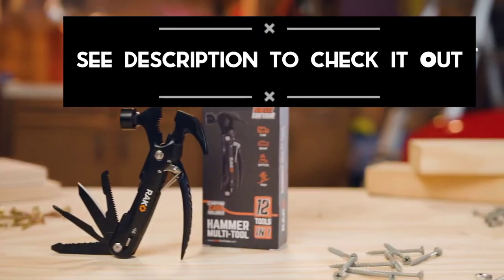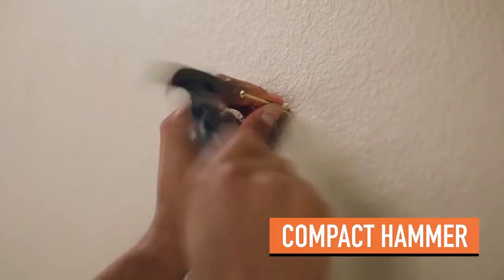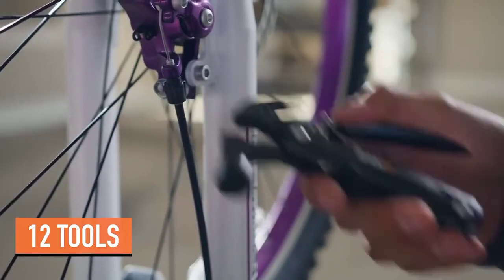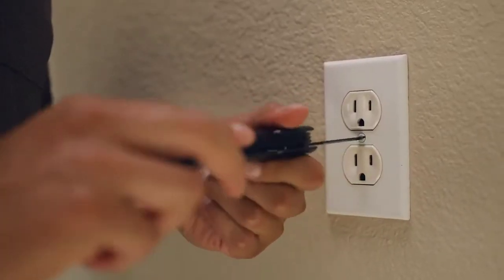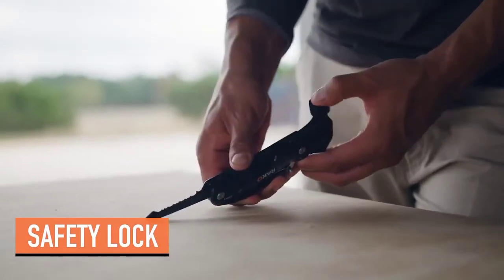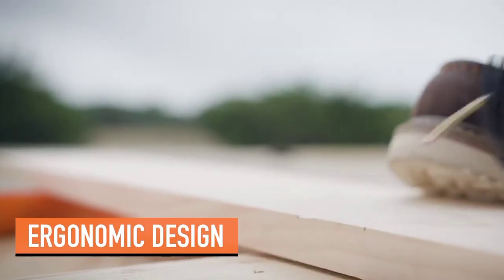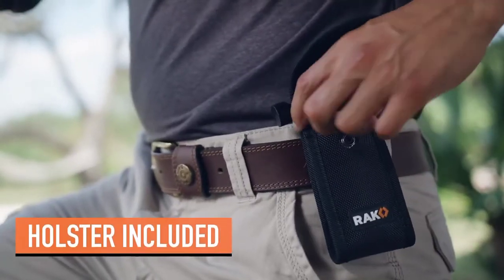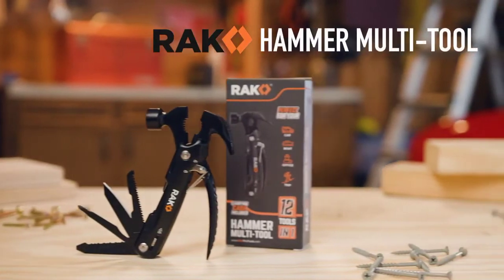RAK Hammer Multi Tool Multi Functional 12 in 1 Mini Hammer Best Hammer Multi Tool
12 Tools In 1 - Hammer, Nail Claw, Flat and Pipe Grip Pliers, Wire Cutter, Flathead and Phillips Screwdriver, Saw, Straight and Serrated Blade, File, Bottle Opener, and Durable nylon carrying case with belt holster. Great for your car, boat, office, and trips.

Check it out